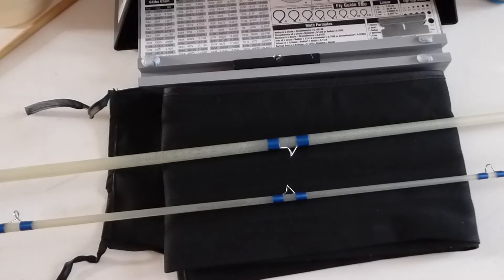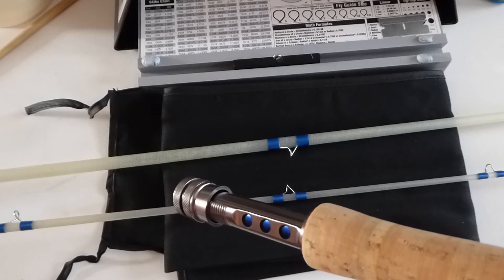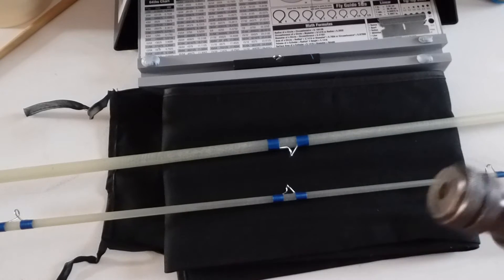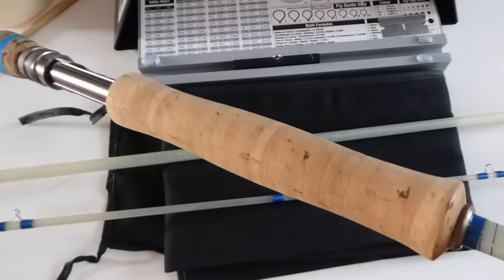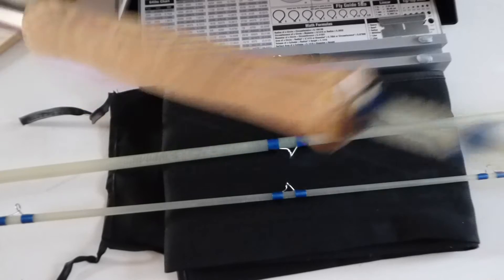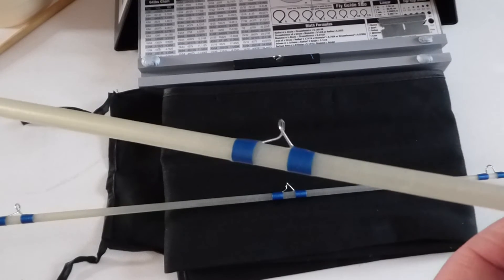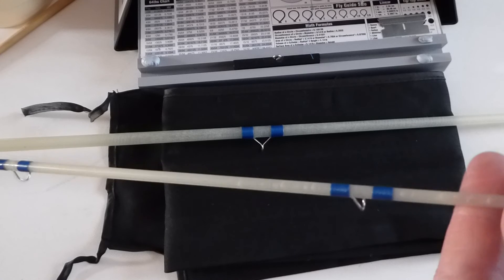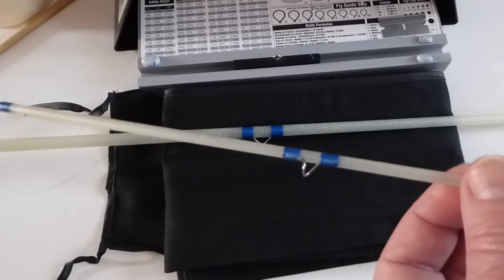Bloke XLSG #6 3pc 8'